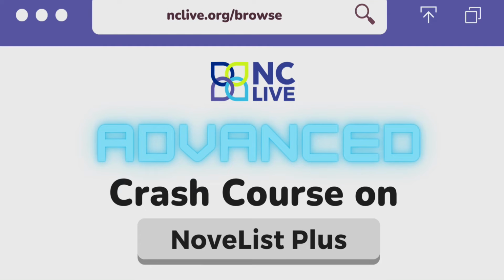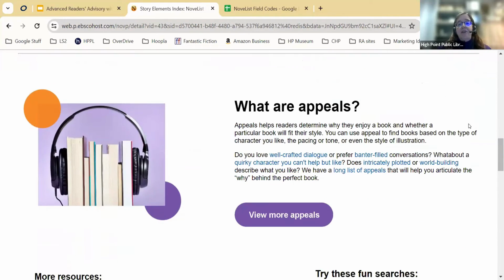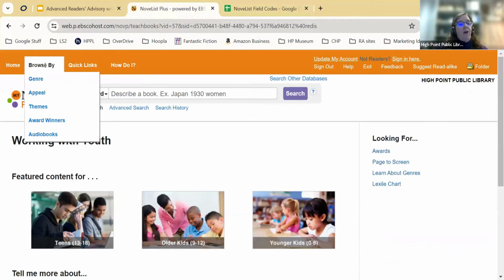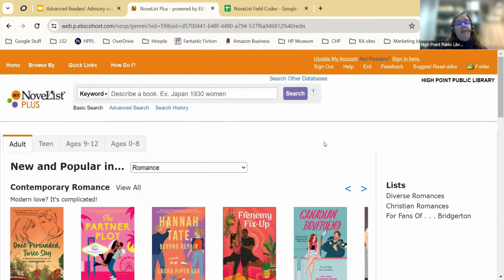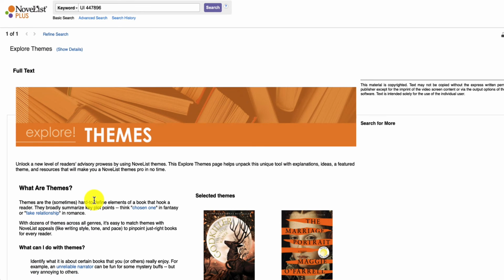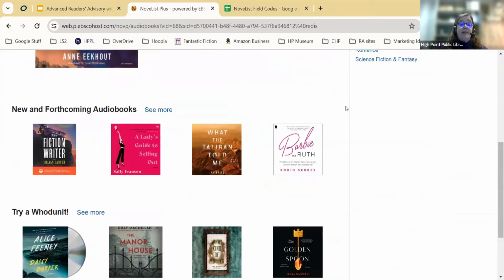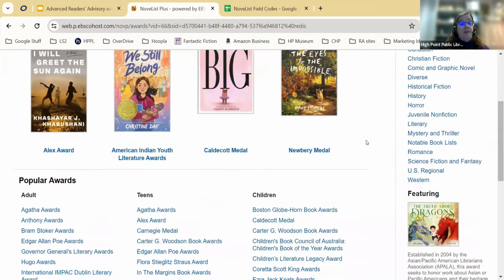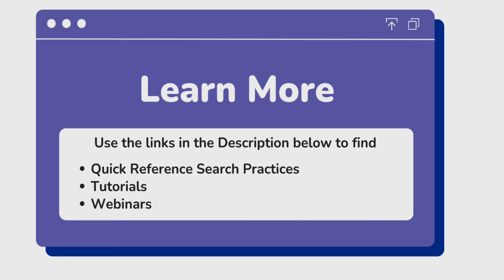Advanced Crash Course On NoveList Plus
This video is a quick explainer of how to use the Story Elements Index, genre guides, and more advanced features of NoveList Plus. Learn how to search for books, authors, and series as well as explore recommendations by genre, theme, appeal, and more!

Interested in learning more about NoveList Plus? Check out this infographic with tips and search challenges